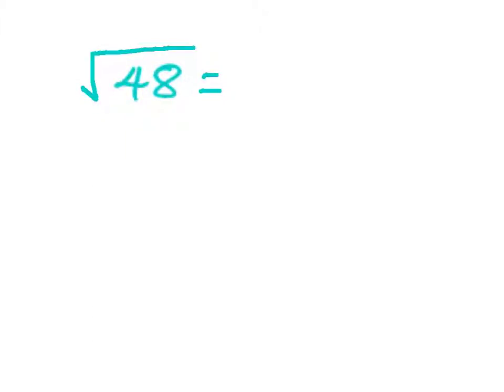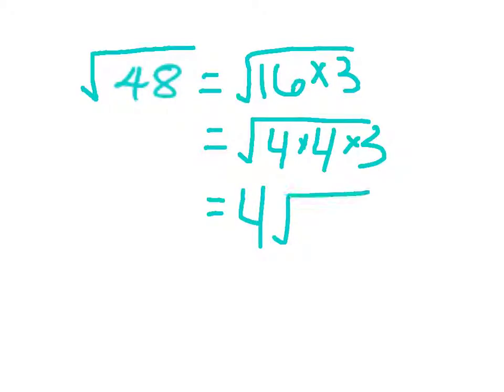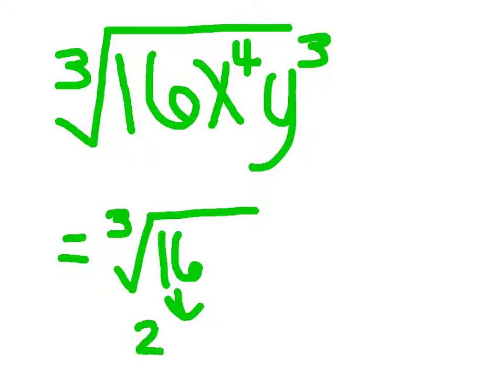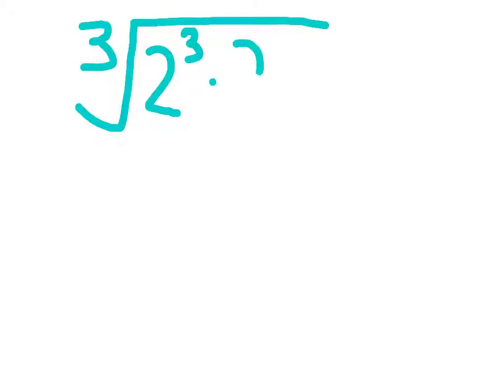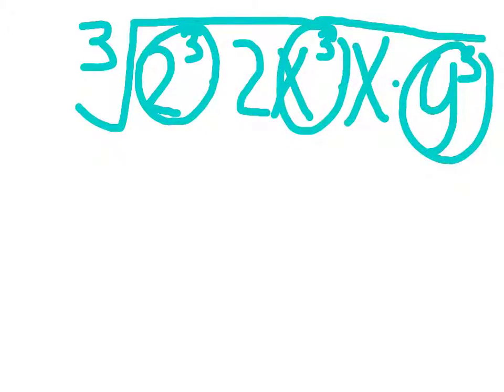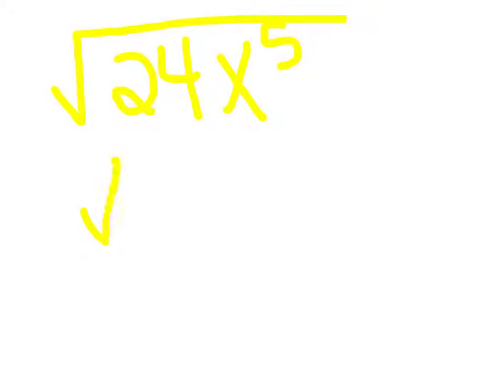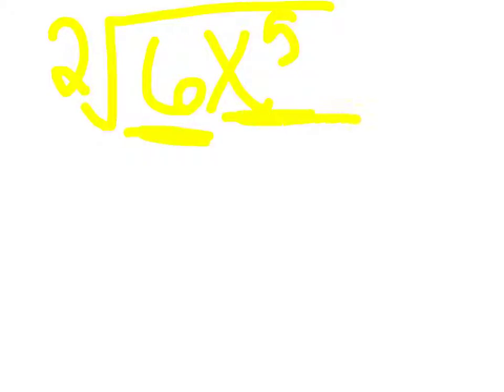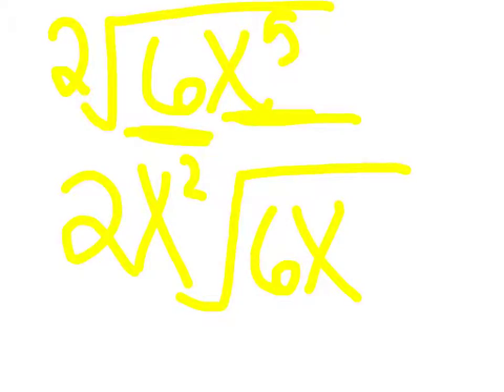Emily Set 10